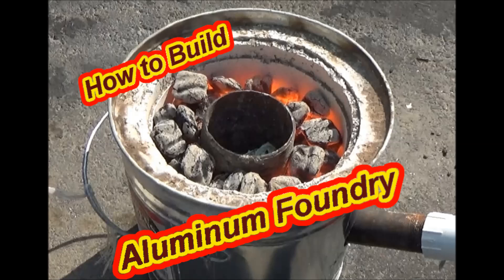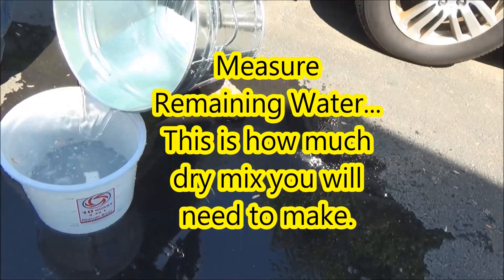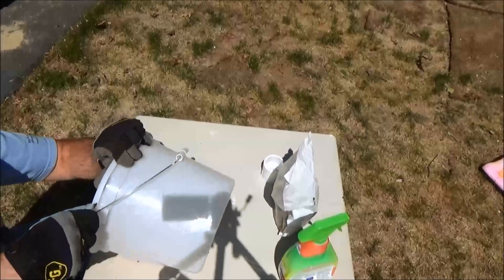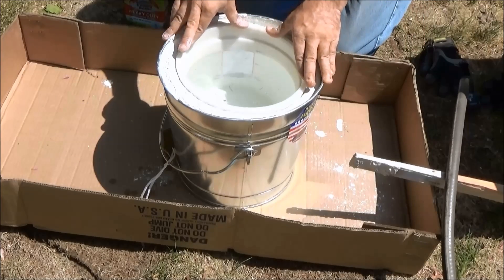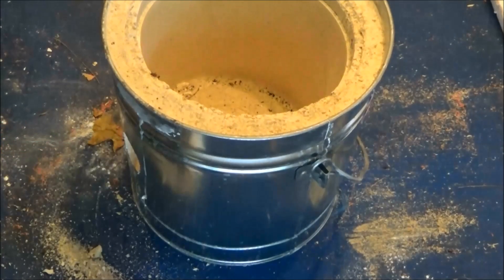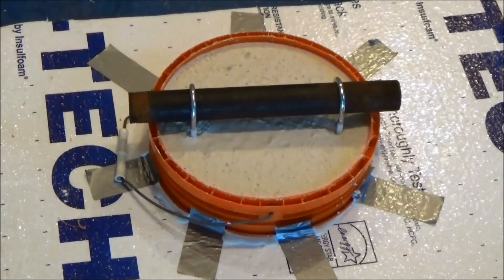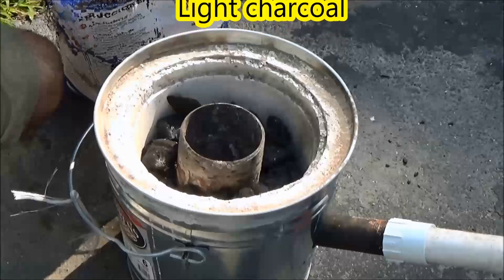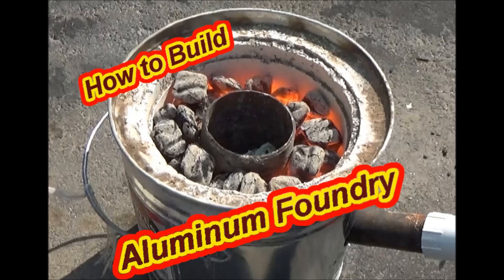How to Build an Aluminum Foundry!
Watch as I build a foundry for melting aluminum. Melt cans using charcoal and a hair dryer! Melt aluminum cans and scrap into ingots! Light weight! I do not recommend you try this... It can be dangerous!! I am also not a professional foundry builder.

History: My original forge I made was concrete and coarse perlite and had a stainless steel liner (pot) but after a few melts the liner warped so mush the forge started to crack apart. This new lightweight forge works much better and can be moved easily. The forge and cover weight about 18 pounds. I used a hair dryer with high and low airflow, only use low setting because the forge will melt your crucible. Soda cans and beer cans melt quickly but give you lots of dross. I pour the molten aluminum thru the dross and then knock the dross out onto the ground after it has cooled a little. The ingots melt and give very little dross which makes doing projects much easier. I have been making anthill castings which are pretty cool. I have used this forge about 10 times and it still looks new, although slightly discolored.

Materials: 6 gallon steel bucket, 1 1/2 in dia. iron pipe 6 inches long, 1 1/2 in PVC slip to thread adapter, 1 1/2 PVC pipe 8-10 inches long, 10 quart plastic paint bucket, 5 gallon plastic bucket, coarse perlite, 15 lbs plaster of paris, hair dryer, two 2 inch u-bolts, 2 inch hole saw, 3-4 inch hole saw, duct tape, charcoal, crucible (mine is 4 inch iron pipe with end cap) and lots of cans.

Inspired by...

Grant Thompson - "The King of Random"

... and others.